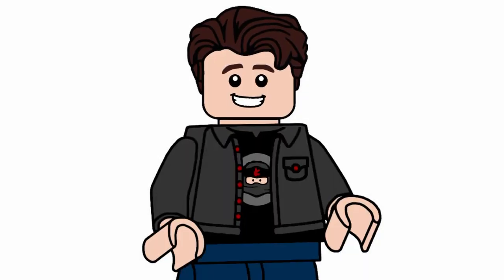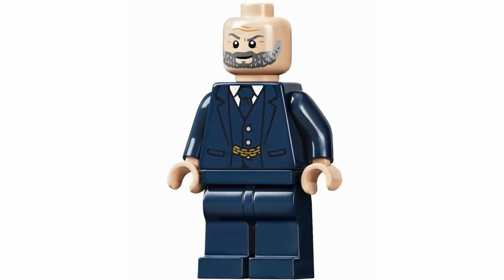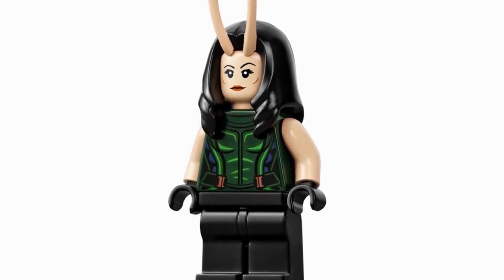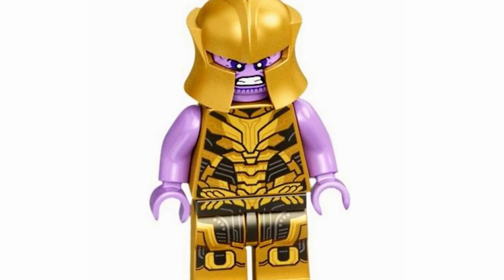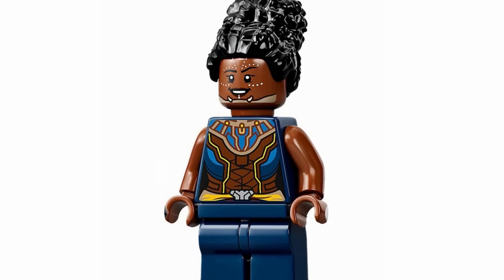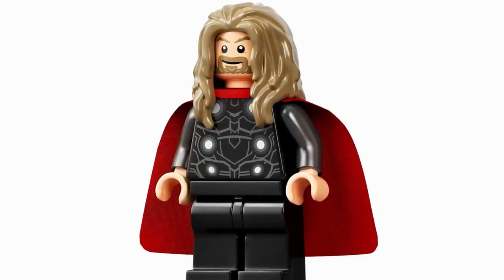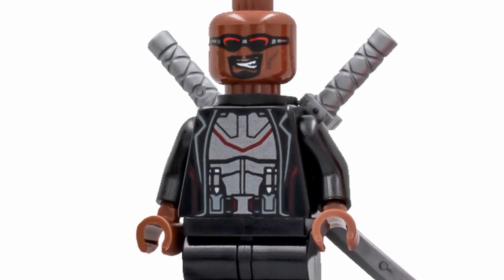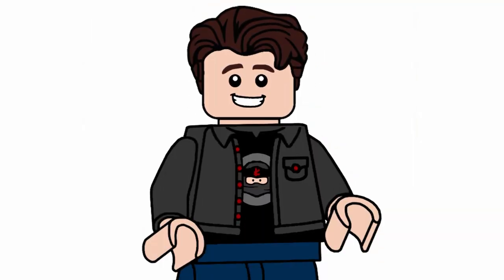Ranking Every LEGO Marvel Summer 2021 Minifigure!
Hello everyone, welcome to Deluxe Collectibles! I post a variety of videos surrounding LEGO! These include rankings, reactions, lists, hauls, news and more!

Timestamps:
0:00 Introduction
1:01 29
1:27 28
1:54 27
2:18 26
2:46 25
3:20 24
3:57 23
4:29 22
4:52 21
5:35 20
5:59 19
6:38 18
7:15 17
7:56 16
8:48 15
9:18 14
9:50 13
10:25 12
11:07 11
11:48 10
12:32 9
13:07 8
14:02 7
14:51 6
15:35 5
16:27 4
17:15 3
18:03 2
19:04 1
20:01 Ending